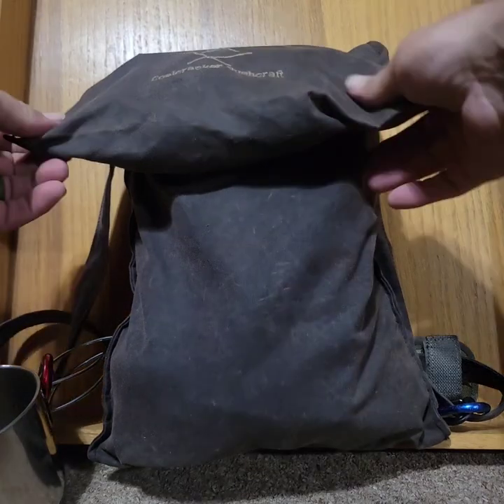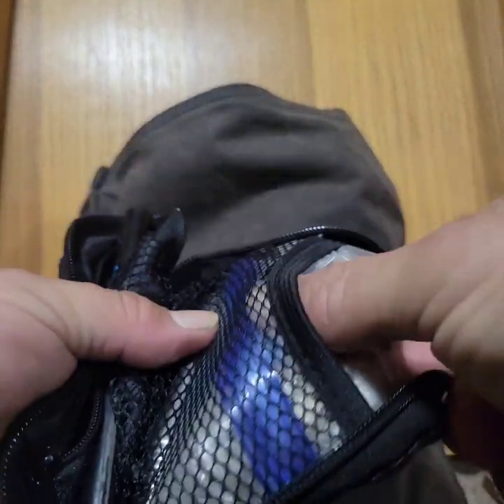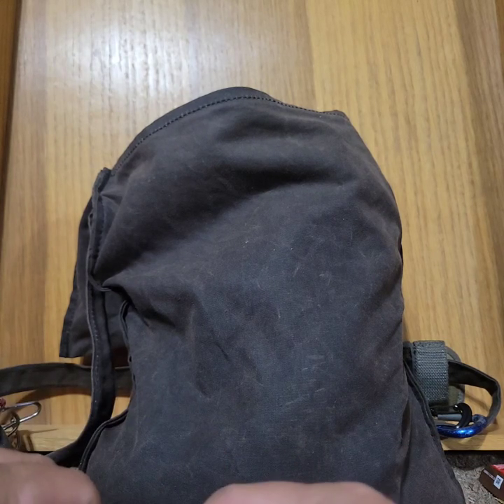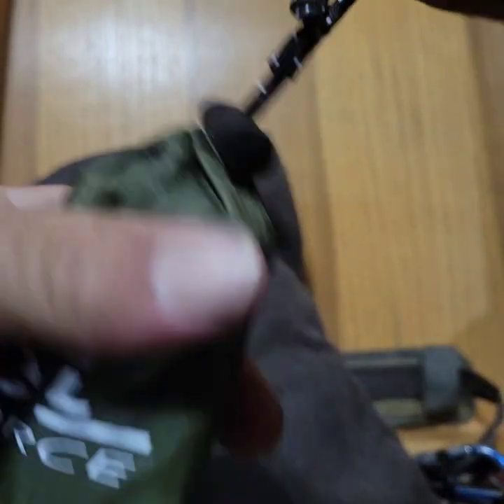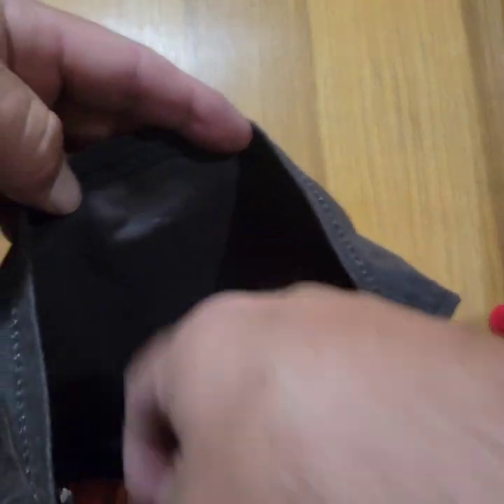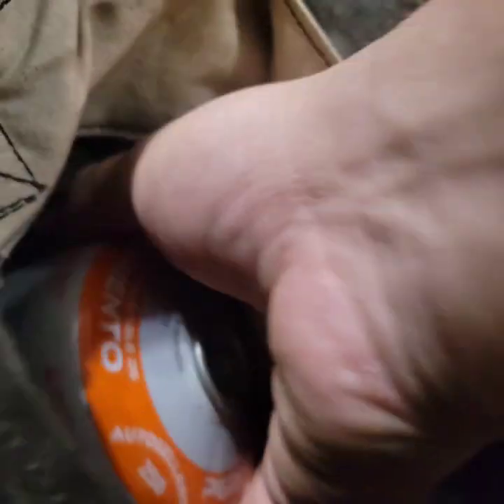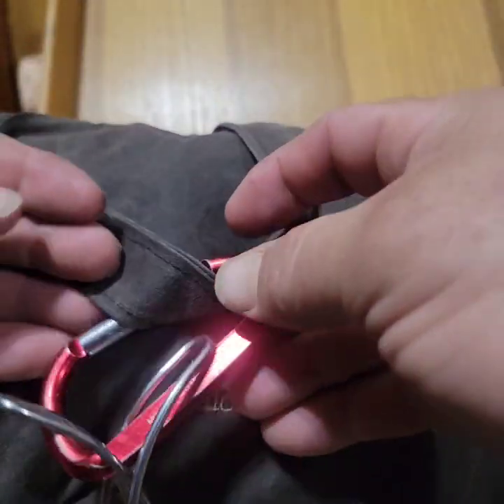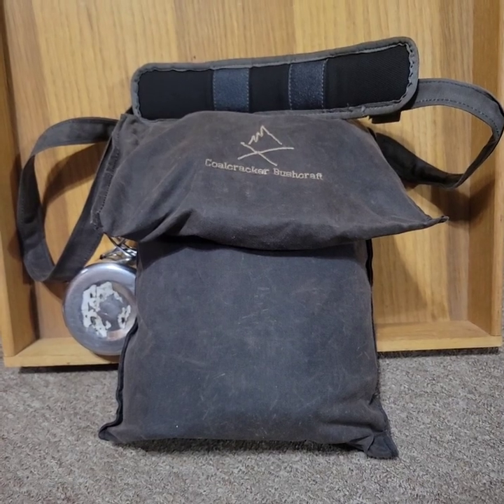Day Hike Coalcracker Bushcraft load out!!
Going on a short hike so I decided to pack my haversack instead of a backpack.

bushcraft haversack hiking Coalcracker bushcraft Day hike loadout day hiking Haversack Coffee Aeropress go aeropress aeropress go review 24hr survival survival challenge What to pack for hike hiking gear Water Sawyer mini water filter sawyer mini water filter review Folding saw